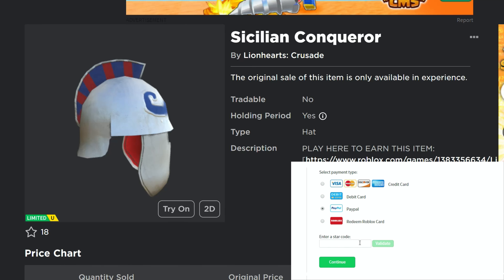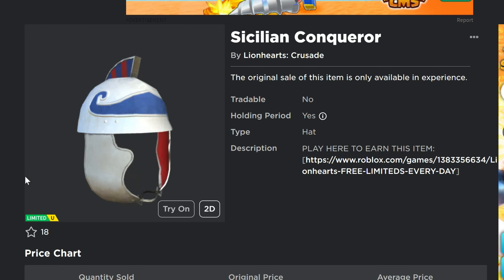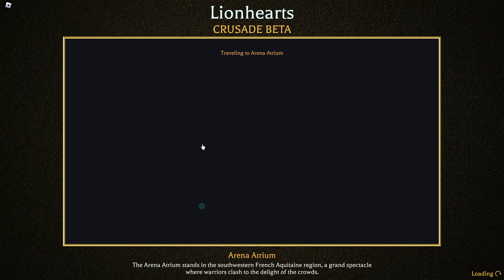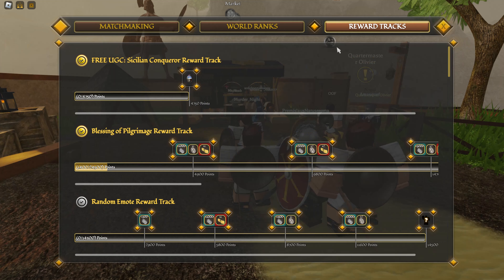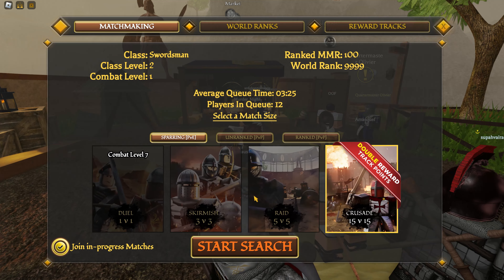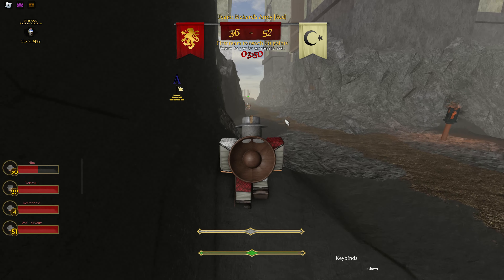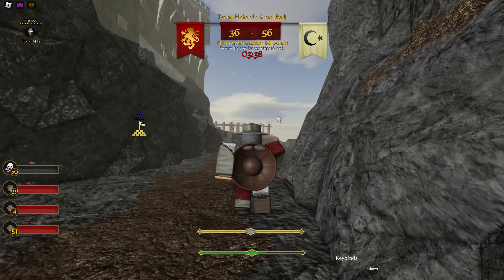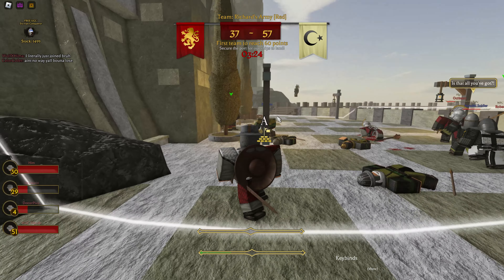[LIMITED STOCK] *FREE ITEM* How To Get SICILIAN CONQUEROR on Roblox - Lionhearts